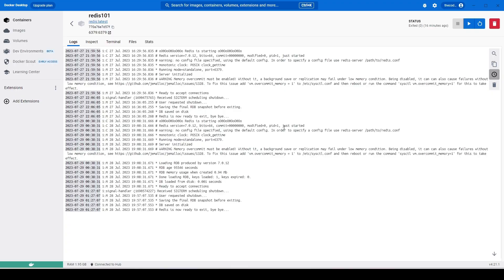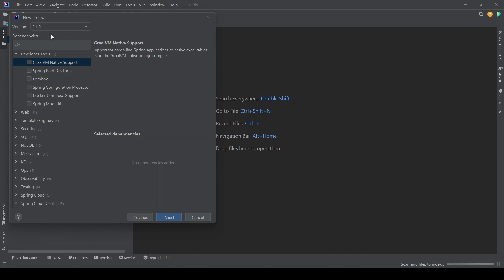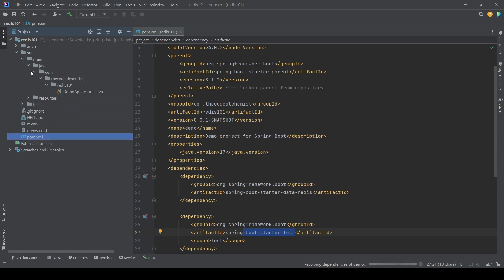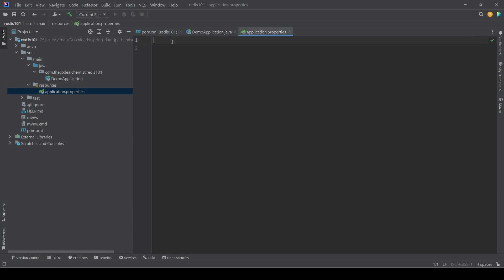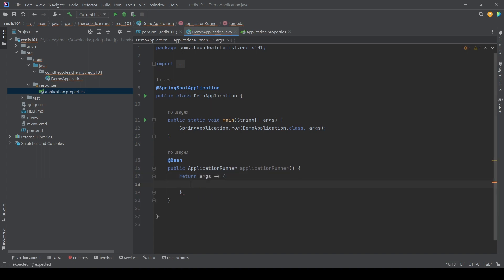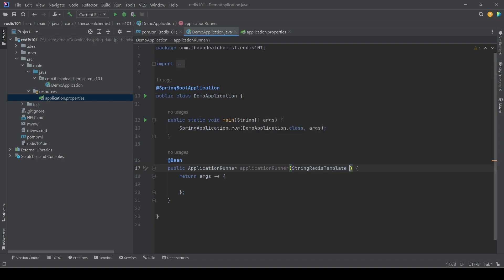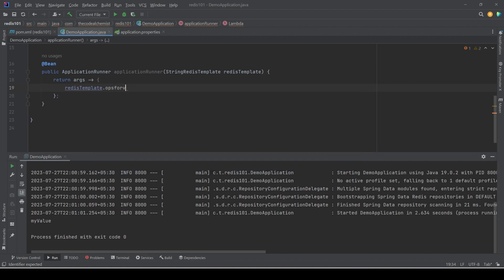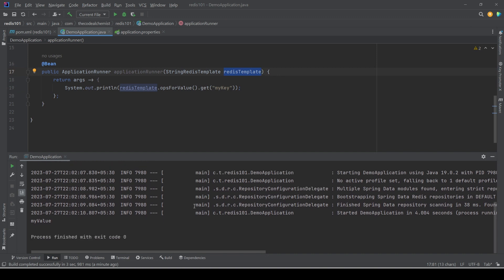Setting up Spring Boot Project| Spring Data Redis | Part-2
In this video, I'm going to show you how to setup Spring Boot and Spring Data Redis. We're going to learn how to create a simple application that stores data in Redis.

If you're new to Spring Boot and want to learn more about data storage in Spring, then this video is for you! I'll show you how to set up Spring Boot and Spring Data Redis so you can store data in Redis, and then we'll see how to use these technologies to create a simple application. This is a basic introduction to Spring Boot and Spring Data Redis, so be sure to check out the next video to learn more!